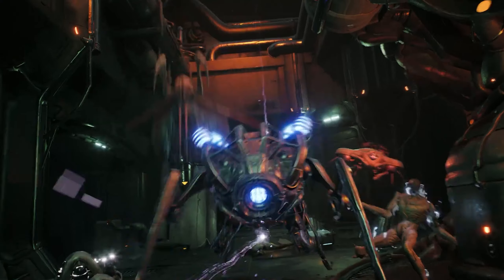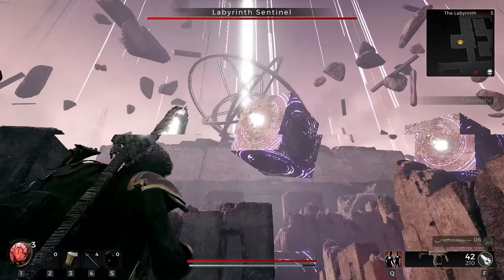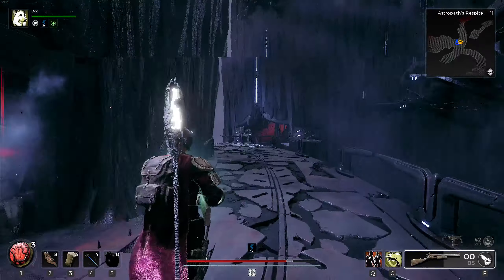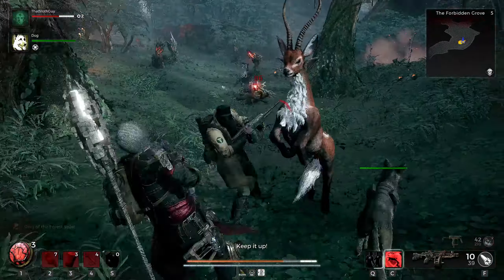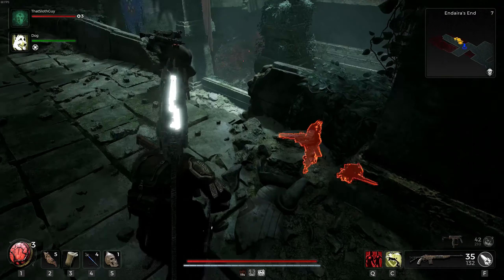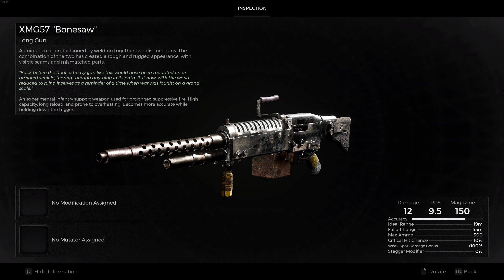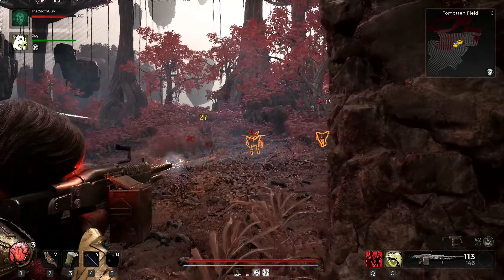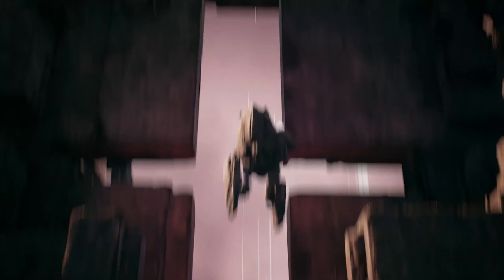Top 5 Starting Weapons in Remnant 2 | Best Guns for Beginners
n Remnant 2, choosing the right starting weapon can make a huge difference in your survival against tough enemies. Join us as we share the top 5 best weapons to kickstart your adventure. From powerful shotguns to reliable assault rifles, these guns will give you the edge you need to conquer the dangerous worlds of Remnant 2. Don't forget to enter our Remnant 2 giveaway in the description below!

- What is Remnant 2? -
Remnant II pits survivors of humanity against new deadly creatures and god-like bosses across terrifying worlds. Play solo or co-op with two other friends to explore the depths of the unknown to stop evil from destroying reality itself.